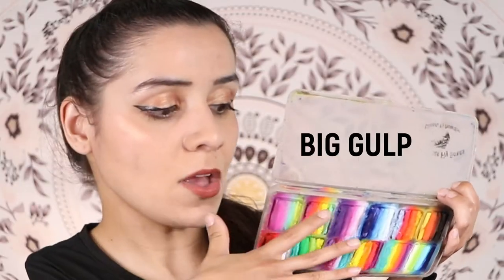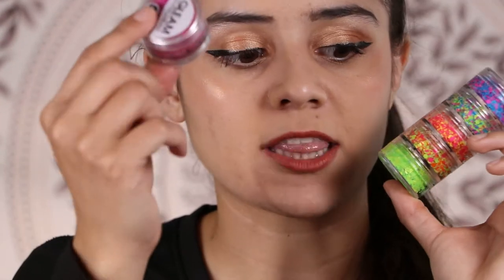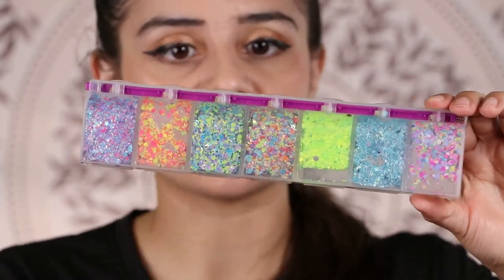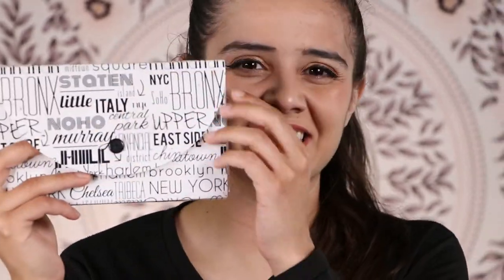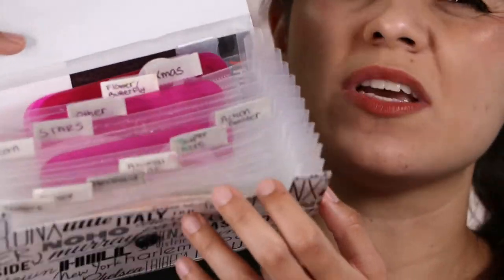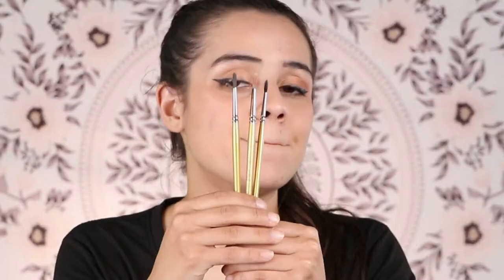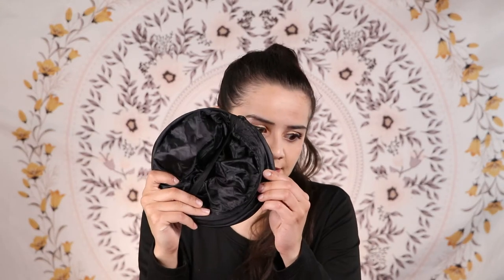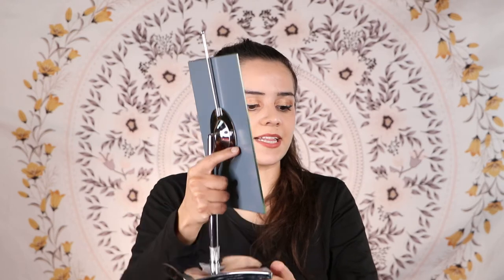Face Painting Supplies for Beginners and Experts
This video is all about what every face painter needs for work. The first video "Face Paint supplies for beginners and the costs" did so well I thought I would do a second one and expand on it with supplies that I truly believe have changed the way I work. Supplies are important. Knowing what tools you need to prove your skill is important. I want to help you improve by helping you learn from my mistakes. Some of my mistakes were expensive, and some of them were just down right dumb.

SUPPLIES MENTIONED -

Not Rainbow Fairy Mask - Face Painting Tutorial, But The Shrek Face Paint Song | We Love Face Paint, But Halloween Finger Family | We Love Face Paint, But Lion Makeup & Face Painting Tutorial, But "Hello Kitty" Makeup for Kids — Fast & Easy Face Painting Tutorial, But The Grinch Christmas Makeup Tutorial, But Basic Butterfly Face Painting Tutorial, But Easy Rainbow Butterfly Face Painting Tutorial, But Quick & Easy Face Painting For School Fairs/ Church Events ~ Arielpaints, But 1-2-3 Kitty: Super Fast Face Painting, But Easy Spiderman Face Painting Design Tutorial, But Y-body review by Anna Wilinski from JestPaint, But Valentine's Day Butterfly Face Painting, But Ladybug Face Painting Tutorial, But Dog Face Paint Tutorial, or any other video like Fairy Fox Design, We Love Face Paint!, International Face Painting School, Ashlea Henson, Arielpaints, Silly Heather, JestPaint, FacePaintcom, would make. This is a video where Face Painting 101 (aka FacePainting101) Face Painting Supplies for Beginners and Experts